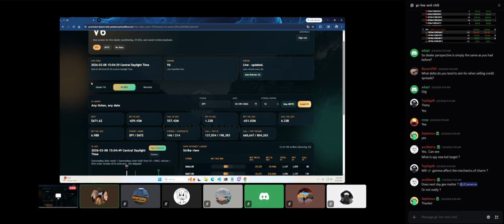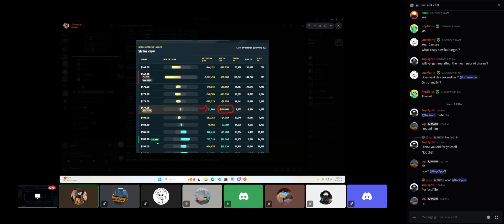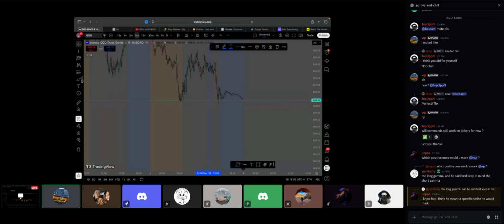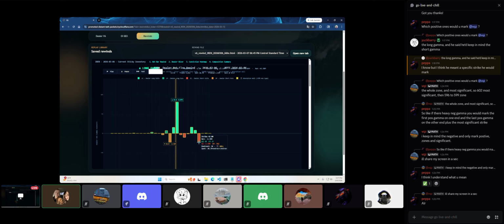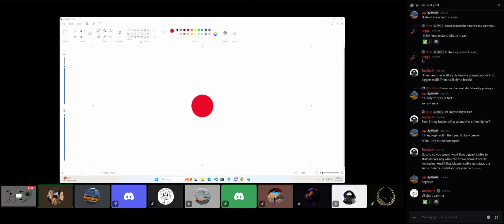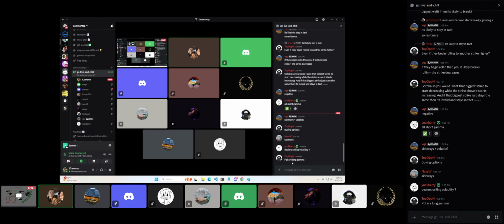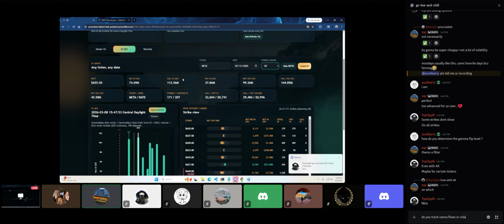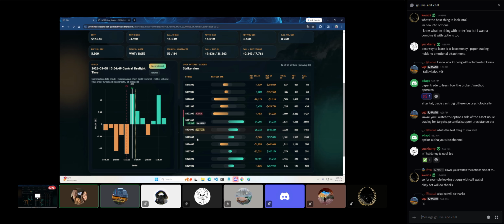GammaMap - New Updates + Website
An institutional-style options flow and Gamma Exposure (GEX) software aka GammaMap built for intraday traders seeking a structural edge in the market.
The system aggregates options positioning and proprietary analytics to identify dealer hedging pressure, gamma regimes (long vs short gamma), and high-impact levels across SPY, QQQ, and index futures.
Includes:
-Access to GammaMap Bot
-Options flow insights derived from live data
-Educational  modules